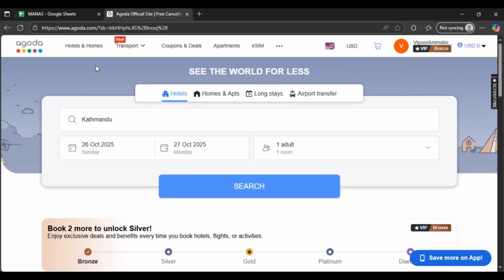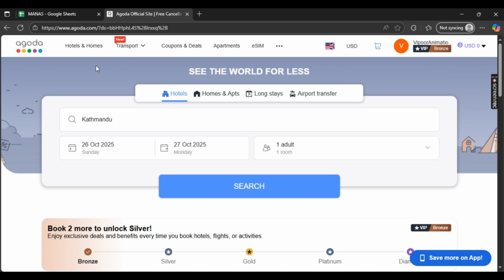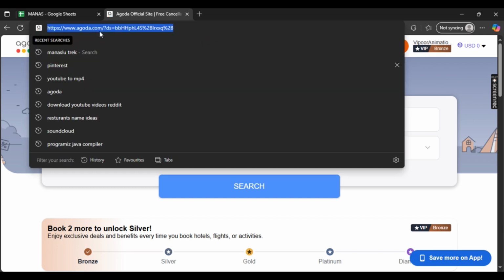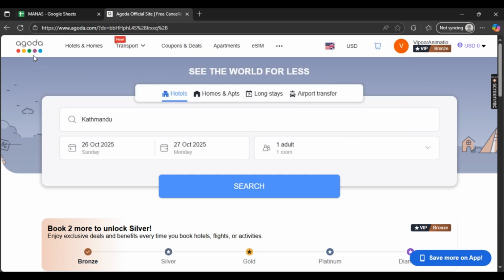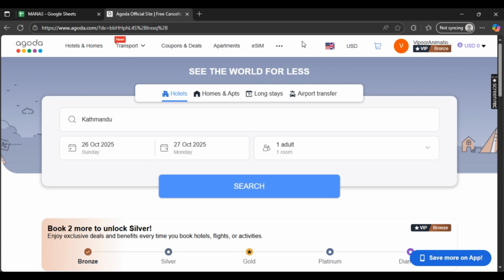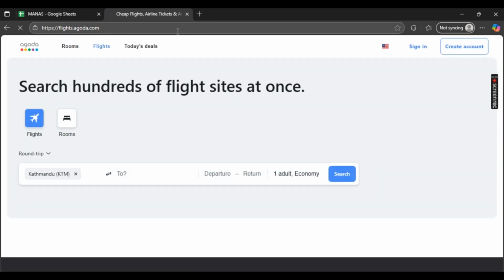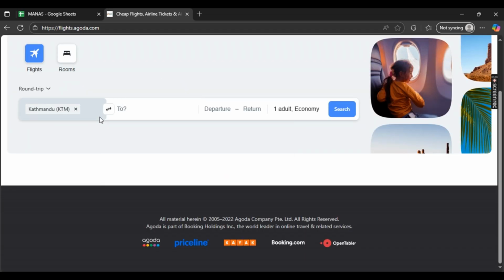How to Discover Transport Section in Agoda 2025?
🚗 Want to find transport options for your trips? In this quick tutorial, I’ll show you how to discover the transport section in Agoda step-by-step! 📱 Learn how to explore flights, car rentals, transfers, and other travel options easily using the Agoda app or website. ✨

Perfect for travelers who want plan complete trips, compare transport options, and book hassle-free! 💡✈️